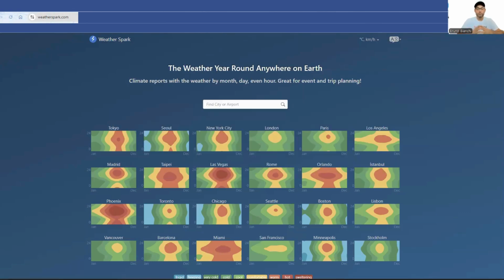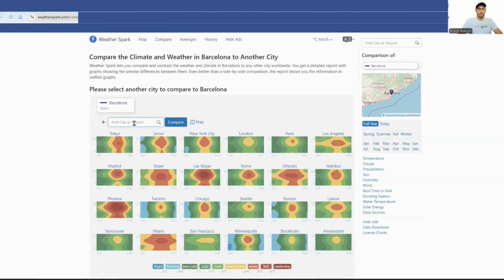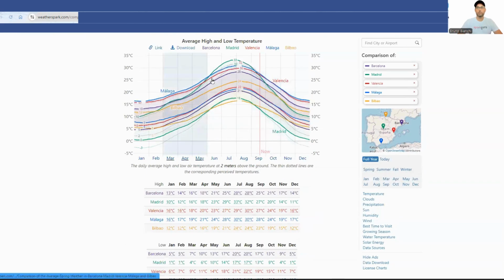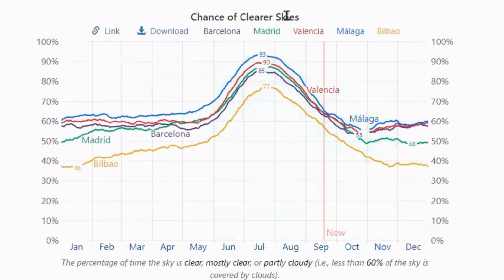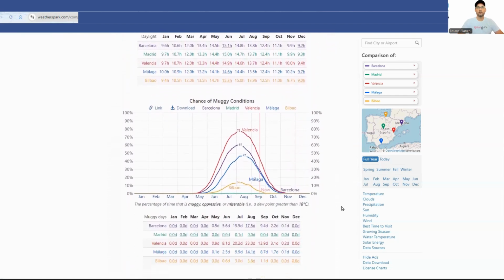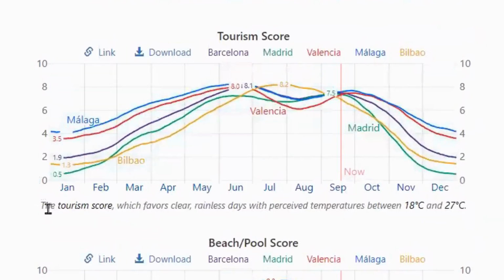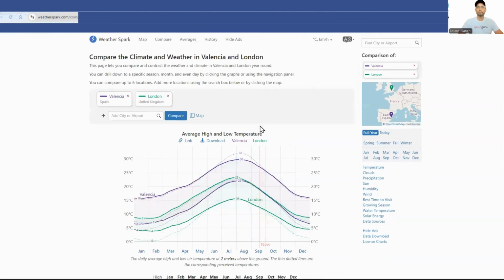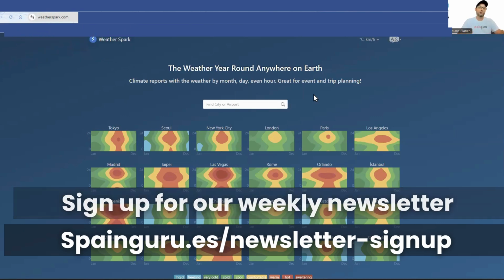Spain's TOP 5 Cities Weather Showdown!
Learn how the top most popular 5 cities in Spain compare in terms of weather using a very cool tool.

❇️✳️ About Spainguru ✳️❇️
is an essential resource for anyone who is interested in immigrating to Spain or who needs information and support related to the immigration process. The website's focus on providing practical advice and assistance from experienced professionals makes it a valuable tool for anyone who wants to make the move to Spain.